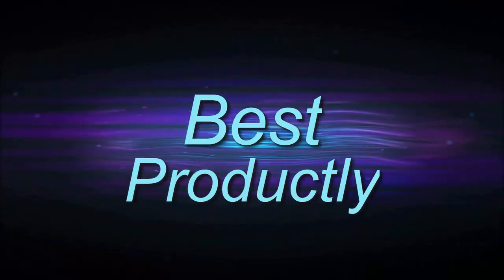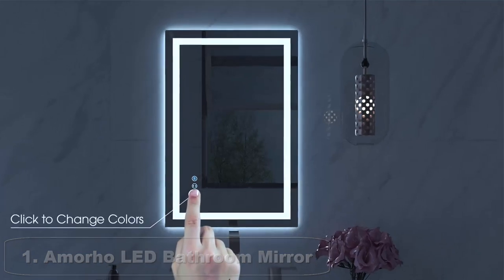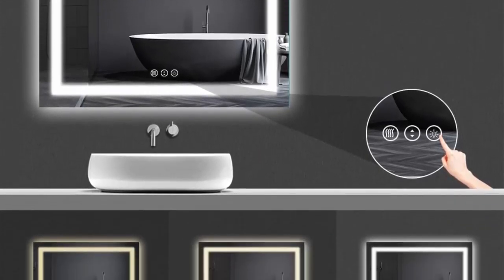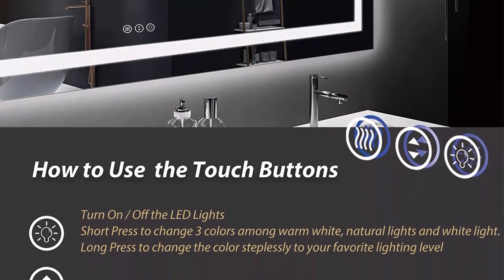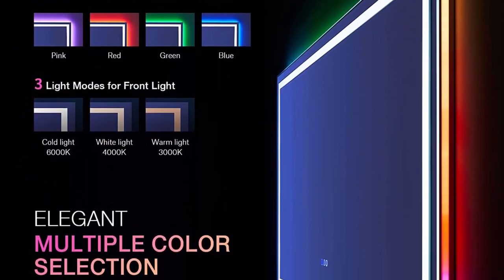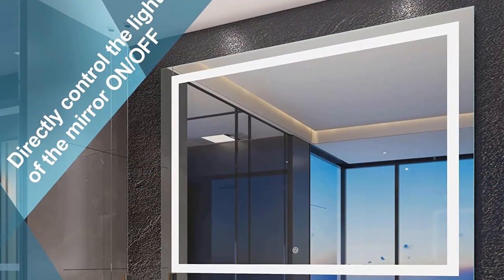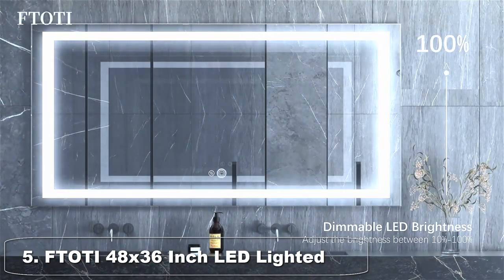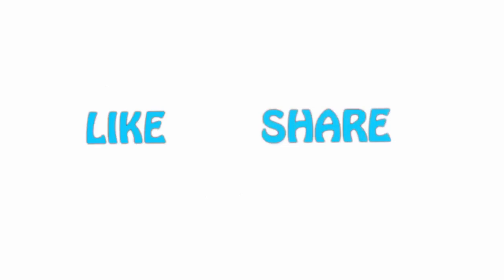✅ 5 Best Large Led Bathroom Mirror of 2023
👇 I have shared with you 10 Best Large Led Bathroom Mirror from Amazon 👇
❥ Top 1. Amorho LED Bathroom Mirror

❥ Top 2. ODDSAN 72x36 Large LED Mirror for Wall

❥ Top 3. LOAAO 72"X36" Inch RGB LED Bathroom Mirror with Lights

❥ Top 4. MAVISEVER Led Bathroom Mirror 48x 36 for Wall

❥ Top 5. FTOTI 48x36 Inch LED Lighted Bathroom Mirror for Vanity